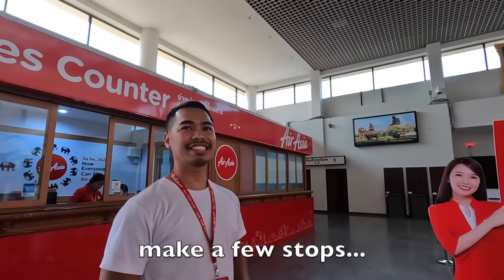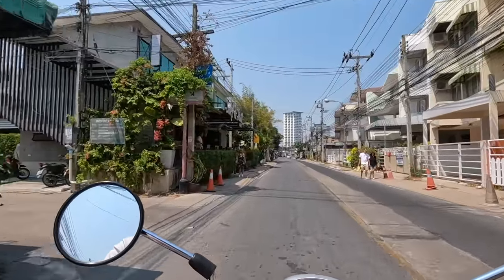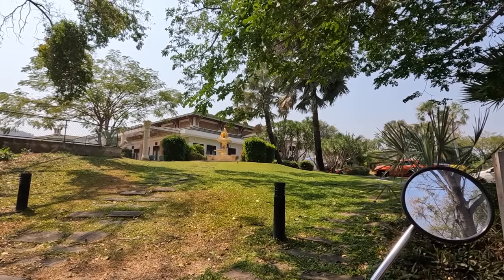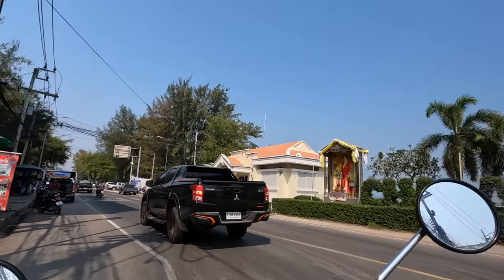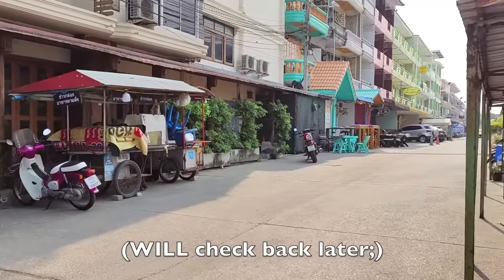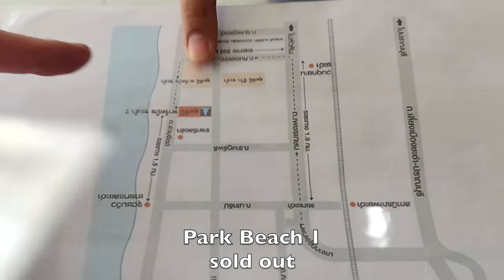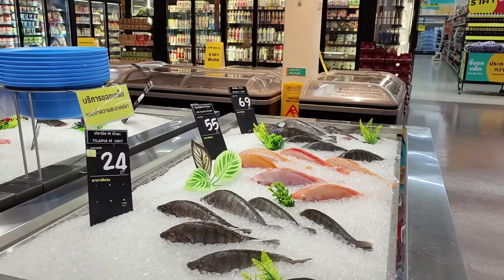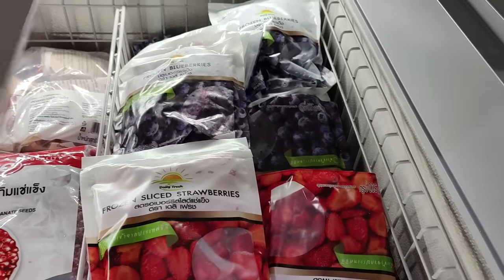$175 Month Move Here? Cha-am Beach Condos Shops Eats Prices & More! Cha Am Thailand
As locals and local Expats alike well know, Cha-am is NOT Hua Hin's red-headed step sister, rather quietly under the radar (just as they like it;) Come see why...

Happy SideTrips all
STL